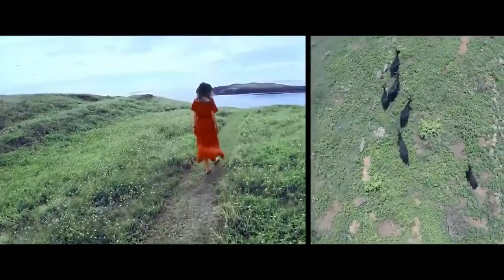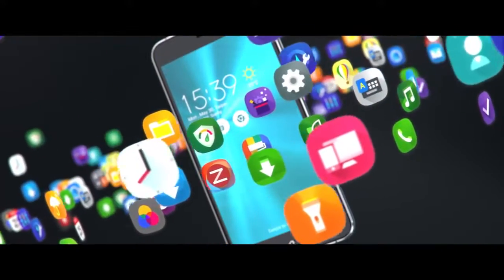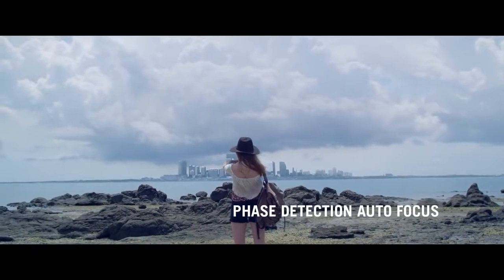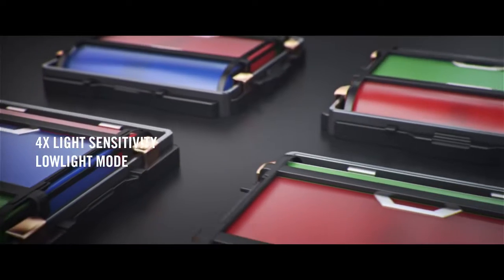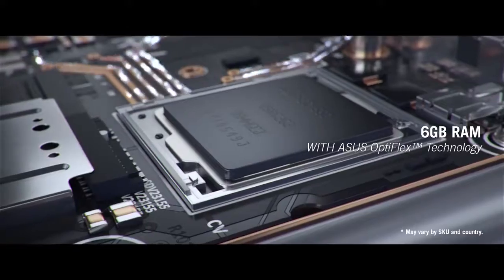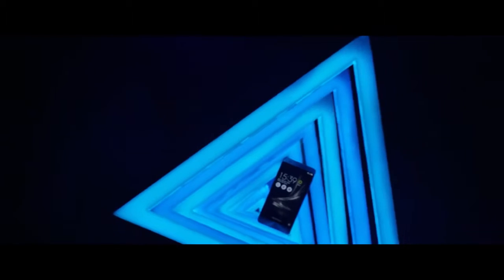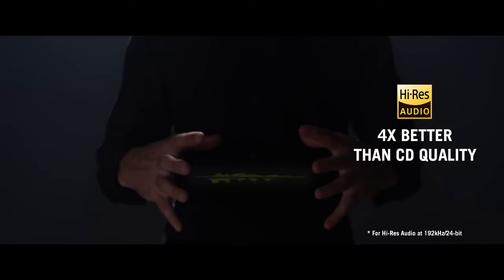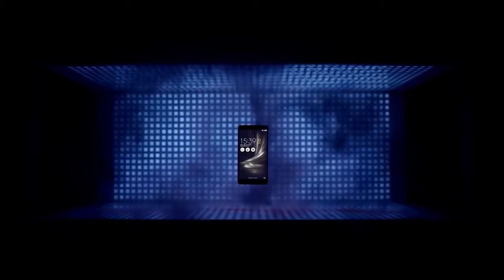Art and science behind the ASUS ZENFONE 3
HomeMobilesPhone FinderAsusZenFone 3 (ZE520KL)
Asus ZenFone 3 (ZE520KL)
SPECIFICATIONS
USER REVIEWS
NEWS
ZenFone 3 (ZE520KL)ZenFone 3 (ZE520KL)ZenFone 3 (ZE520KL)ZenFone 3 (ZE520KL)ZenFone 3 (ZE520KL)ZenFone 3 (ZE520KL)
1
2
3
4
PrevNext
Share on FacebookTweetShareShareEmailReddit
Asus ZenFone 3 (ZE520KL) smartphone was launched in August 2016. The phone comes with a 5.20-inch touchscreen display with a resolution of 1080 pixels by 1920 pixels.

The Asus ZenFone 3 (ZE520KL) is powered by 2GHz octa-core Qualcomm Snapdragon 625 processor and it comes with 3GB of RAM. The phone packs 32GB of internal storage that can be expanded up to 2GB via a microSD card. As far as the cameras are concerned, the Asus ZenFone 3 (ZE520KL) packs a 16-megapixel primary camera on the rear and a 8-megapixel front shooter for selfies.

The Asus ZenFone 3 (ZE520KL) runs Android 6.0 and is powered by a 2650mAh non removable battery. It measures 146.87 x 73.98 x 7.69 (height x width x thickness) and weighs 144.00 grams.

The Asus ZenFone 3 (ZE520KL) is a dual SIM (GSM and GSM) smartphone that accepts Micro-SIM and Nano-SIM. Connectivity options include Wi-Fi, GPS, Bluetooth, Infrared, USB OTG, FM, 3G and 4G (with support for Band 40 used by some LTE networks in India). Sensors on the phone include Compass Magnetometer, Proximity sensor, Accelerometer, Ambient light sensor and Gyroscope.
About Asus
ASUSTeK Computer Inc., known as ASUS, is a Taiwanese multinational computer hardware and electronics company was founded in 1989 in Taiwan. ASUS is one of the world's largest computer hardware companies. Its products include desktops, PC peripherals, laptops, smartphones, tablets and hybrid devices. The company has made Android phones powered by Intel and Qualcomm SoCs.

reddit id pradipdebnath950